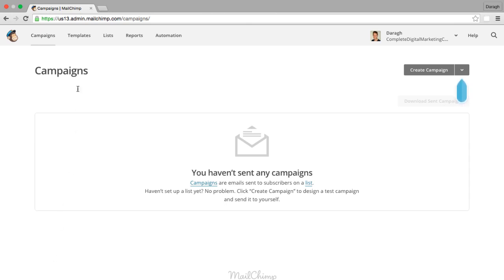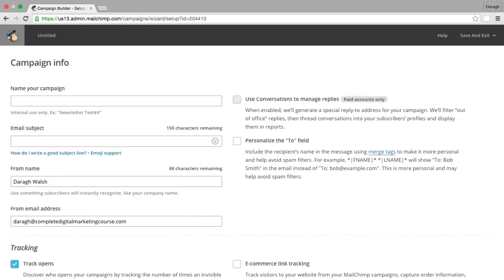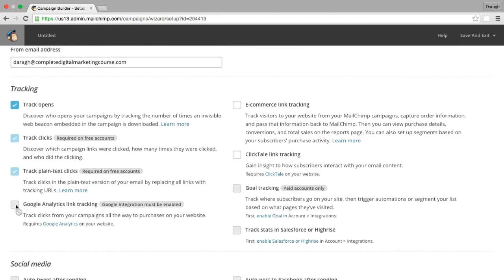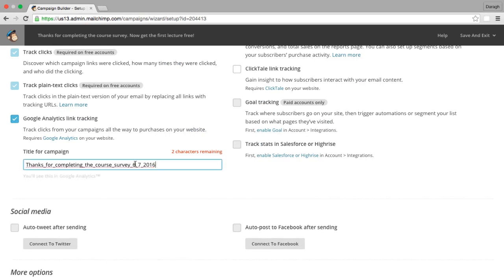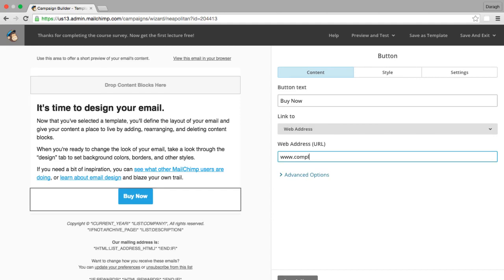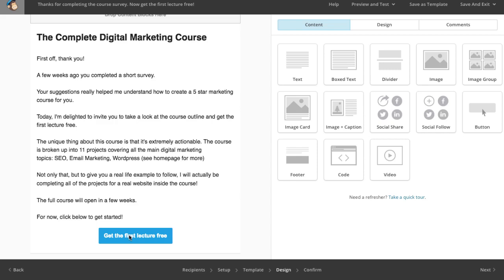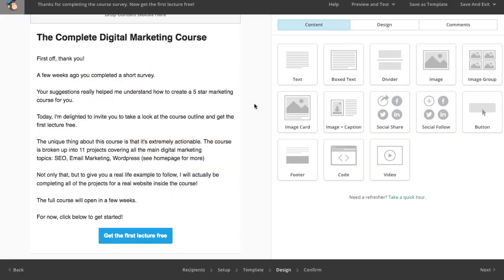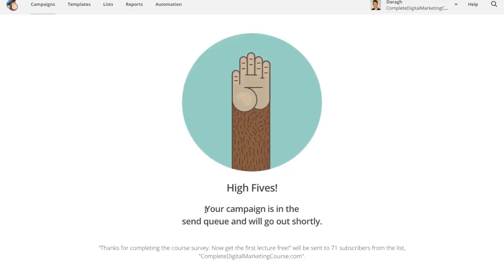Lesson 229 How to Create an Email Campaign in Mailchimp